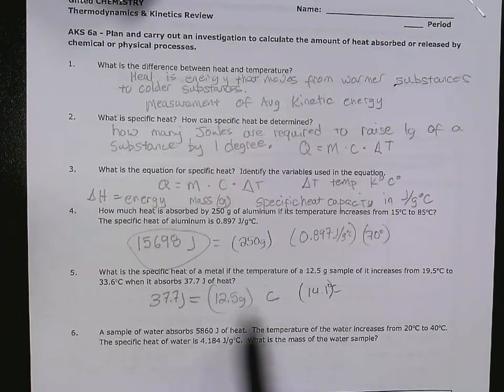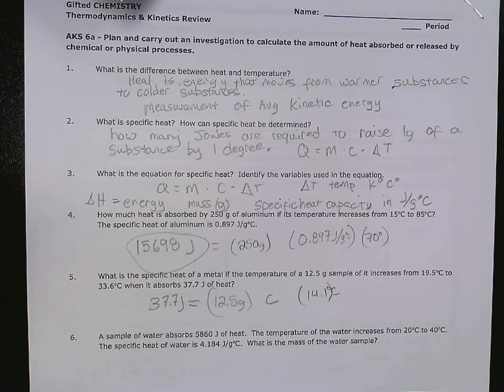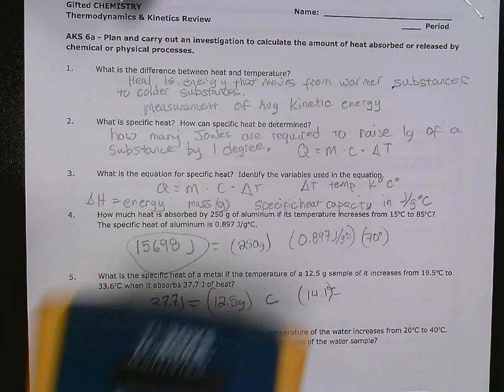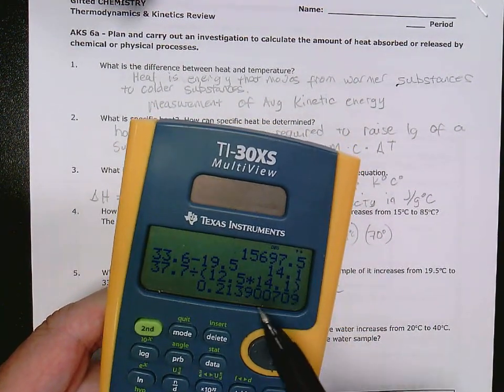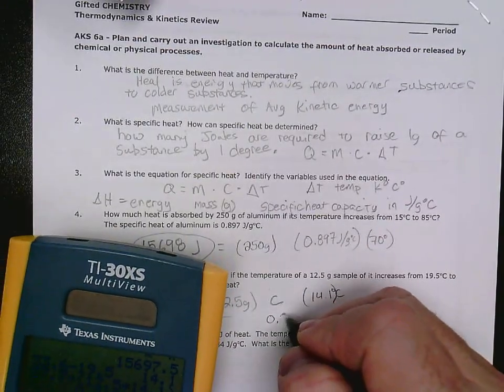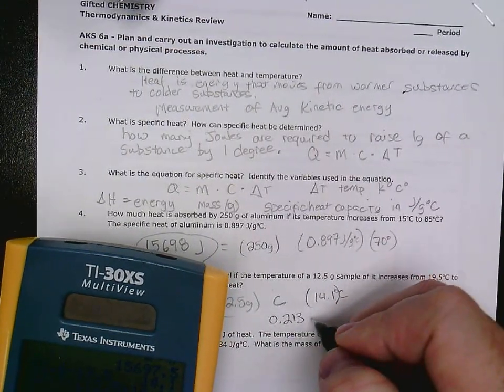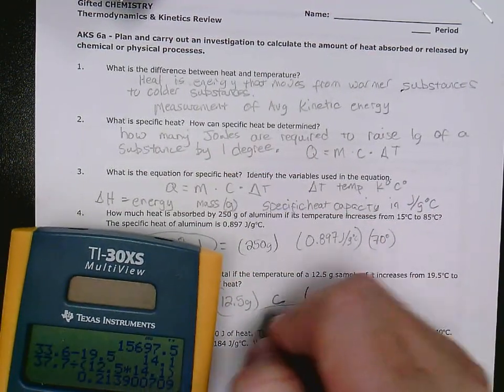Thermo, Kinetics, Equilibrium review